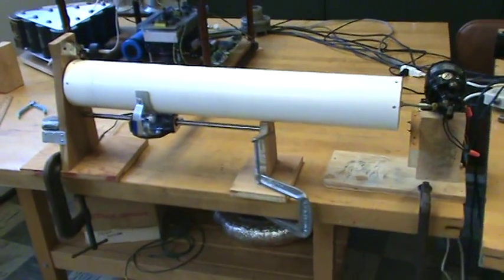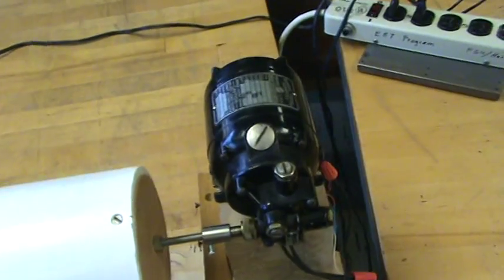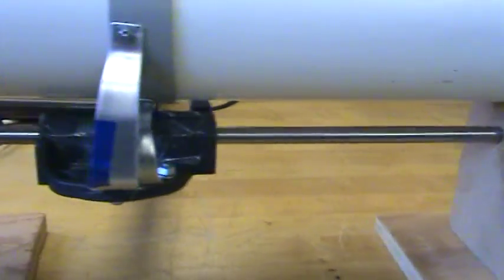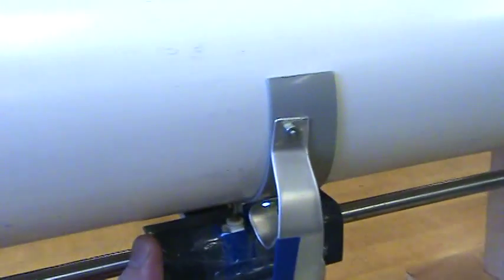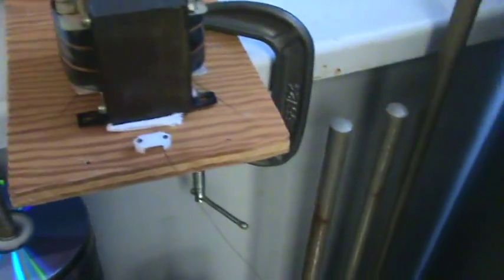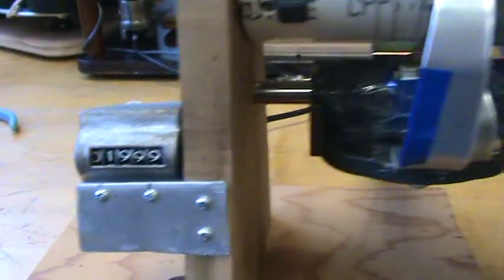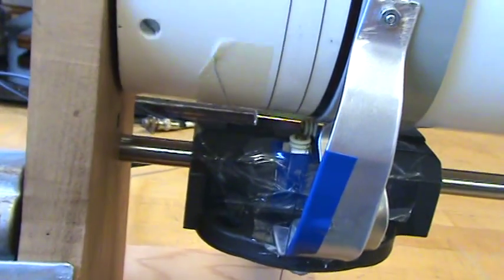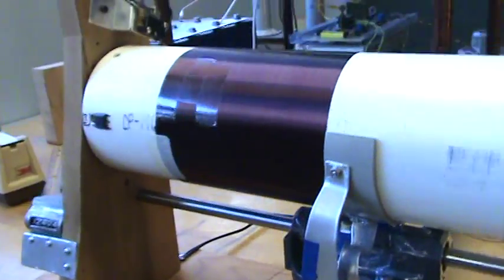(#0010) Automatic Tesla Coil Winding Machine - Part 1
No need to manually guide the wire by hand. This mechanism guides the wire mechanically and automatically.